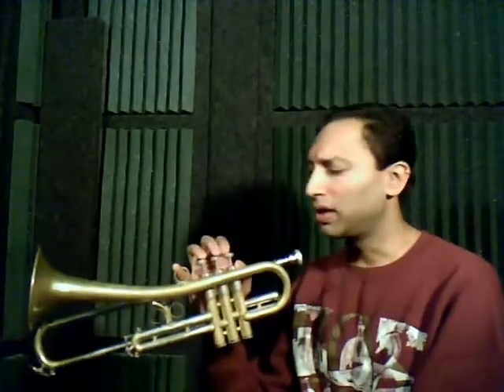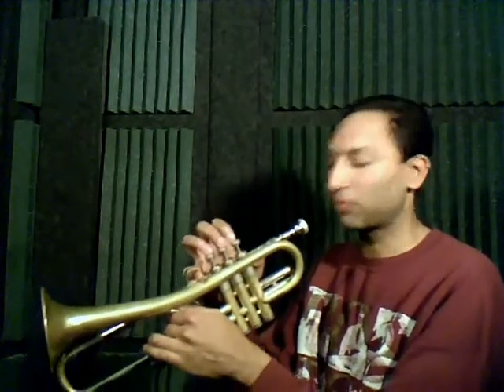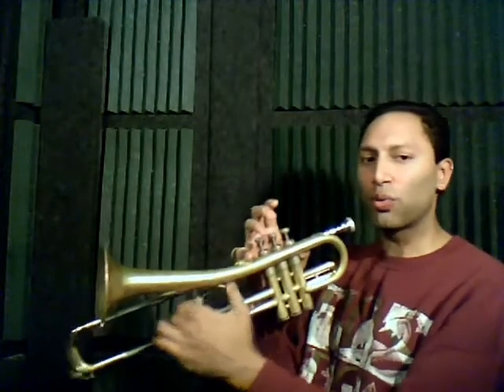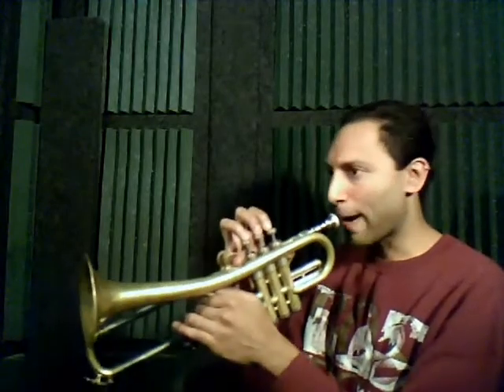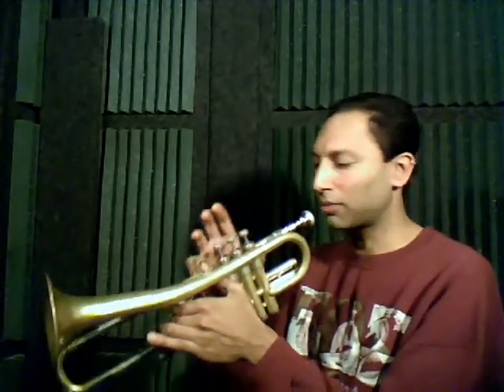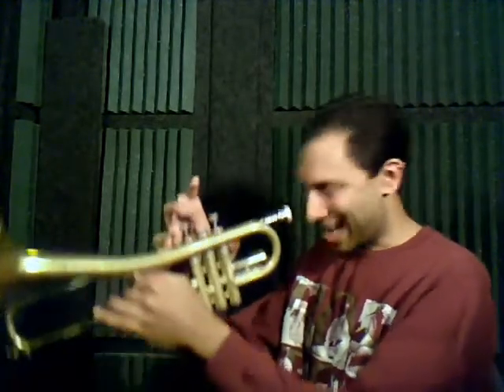Introduction to the Firebird trumpet with Indofunk Satish - part 3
Indofunk Satish addresses many of the questions and inquiries he's received about his unique trumpet, the Firebird, in this multipart series. In this third episode, he demonstrates his playing technique, starting with hand position, and moving on to examples using both the valves and the slide to play Indian-style ornaments, including playing the scale Kiravani using the aahitam gamakam.

For audio samples of me playing the Firebird, please (especially "Raga Charukeshi")